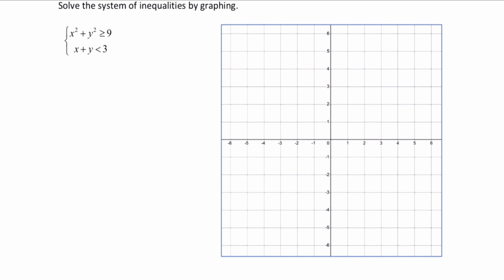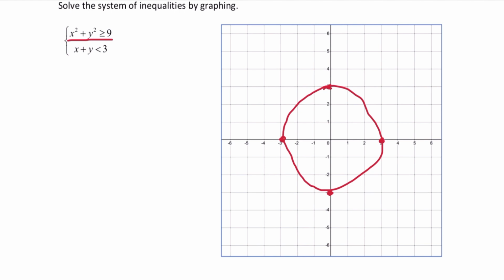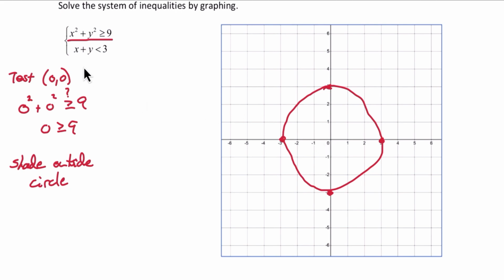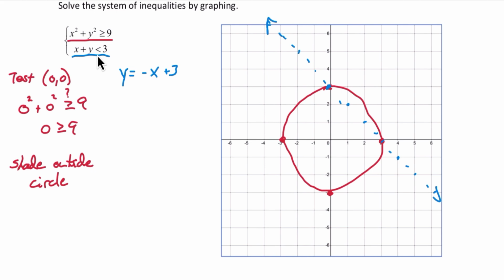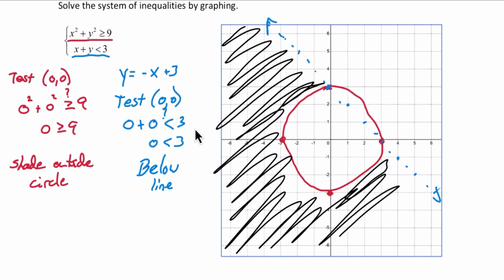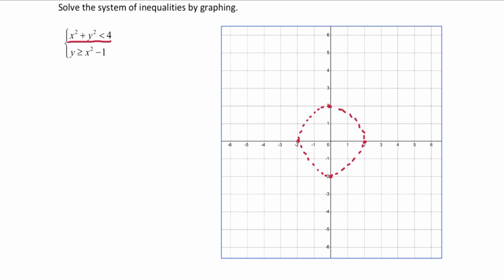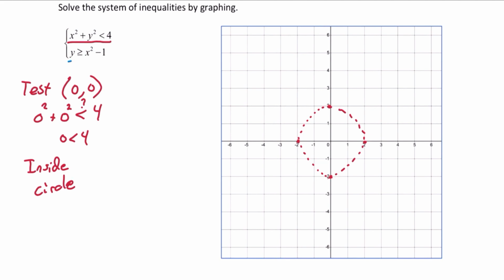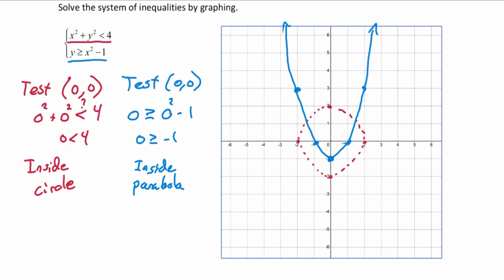Graphing Systems of Inequalities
MAT-171 Section 12.7 Systems of inequalities

Table of Contents:

00:00 - Example #1
03:16 - Example #2